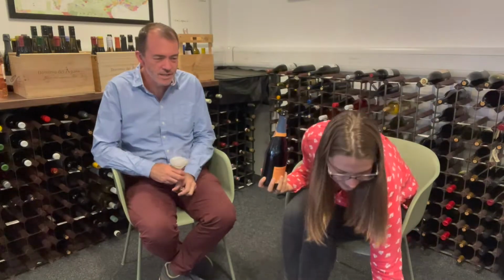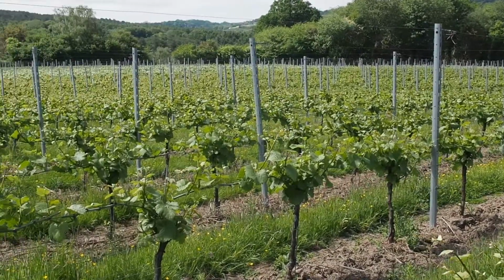Table Tasting 6 - Busi Jacobsohn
Celebrate English wine week with Busi Jacobsohn! Ellen and Jamie discuss Jamie's recent trip to their vineyards and taste the wonderful Cuvee Brut.